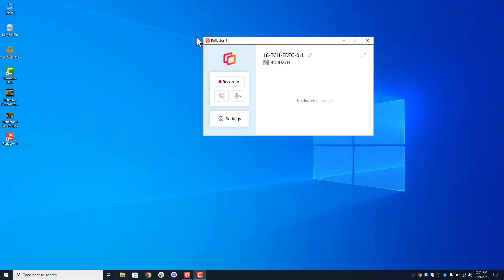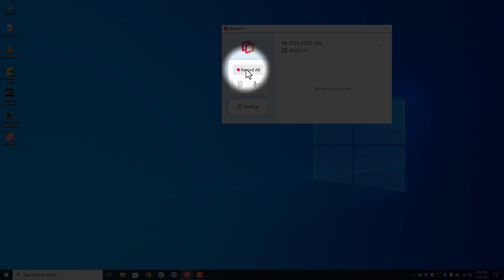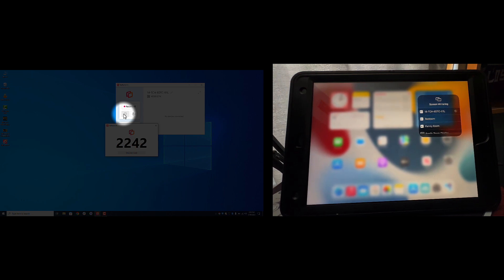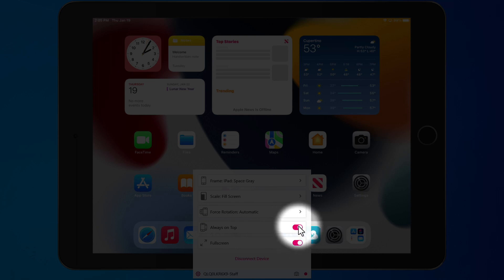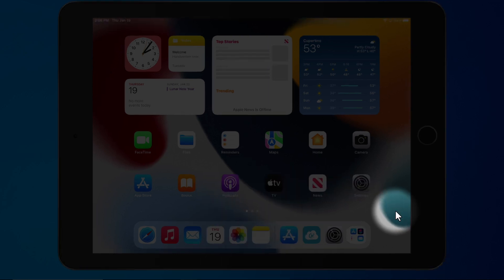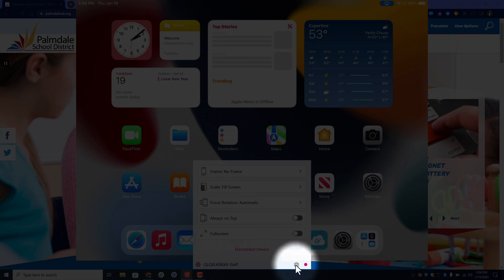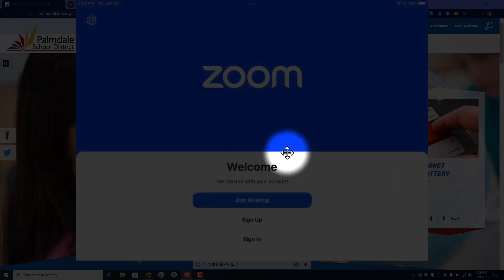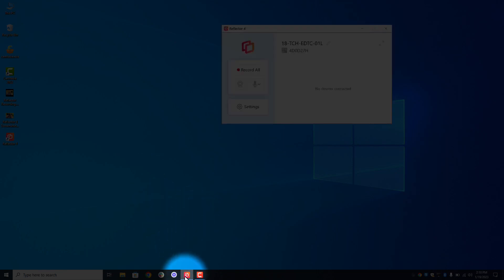Apple iPads and Reflector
Instructional Coach Dan Hauptman walks you through Reflector, the software replacing Air Server.